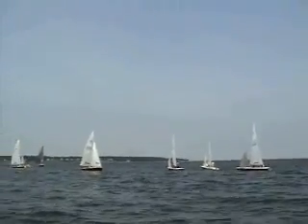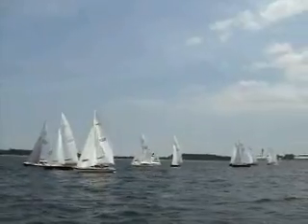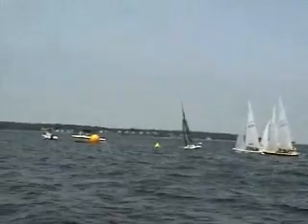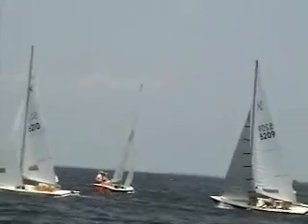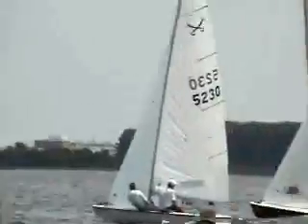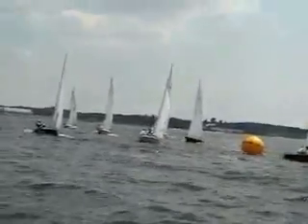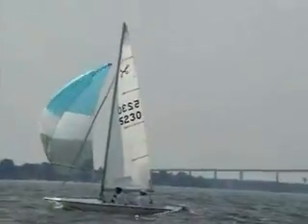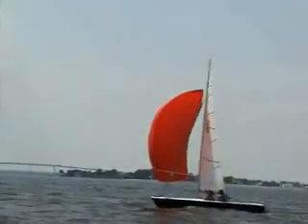2010 Buccaneer 18 Championship with Commentary by Greg Fisher - Practice Race 2.wmv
2010 Buccaneer 18 North American Championships Practice Race1.  Hosted by the Southern Maryland Sailing Association Video and Commentary by Greg Fisher, North Sails One Design.

BNAC is a sailing regatta (sailboat racing) for the Buccaneer 18 sailboat class.